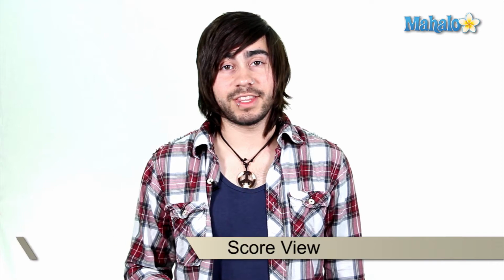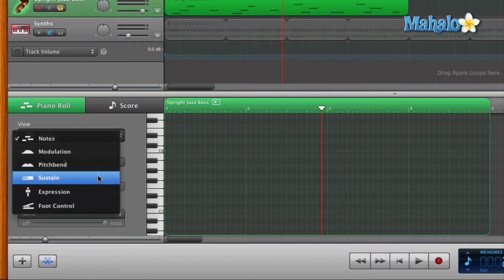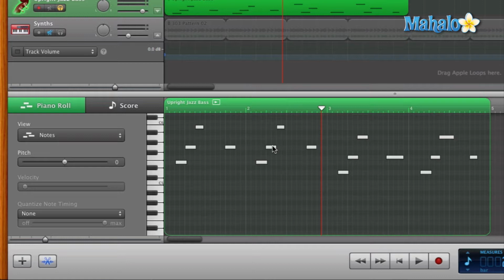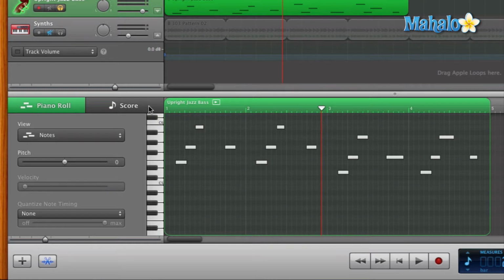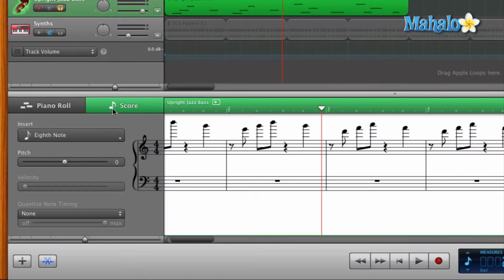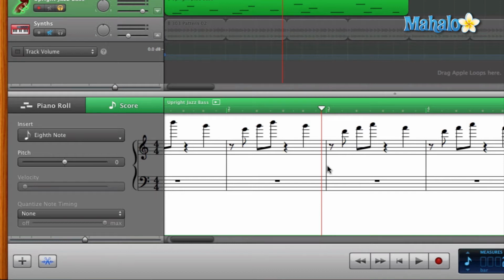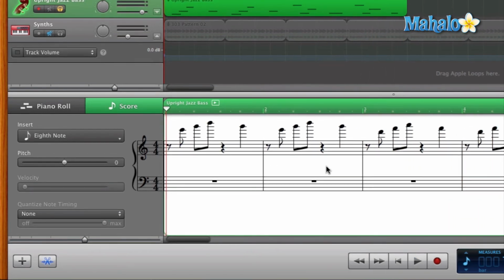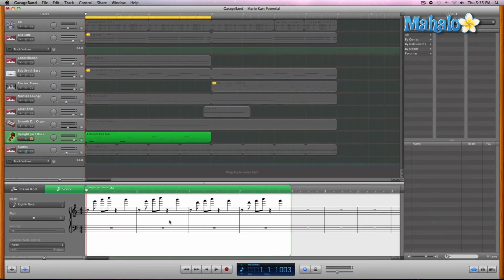GarageBand Tutorial - Score View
Mahalo's audio expert Joey Biagas walks through how to access and use GarageBand's Score View.

Score View is a way to view your music in GarageBand. It differs from the Piano Roll View in that it provides the visual sheet music of your audio region. GarageBand automatically writes in every note as it's supposed to be written on a grand staff. You can use this viewing feature to edit the notes, print or export the music.